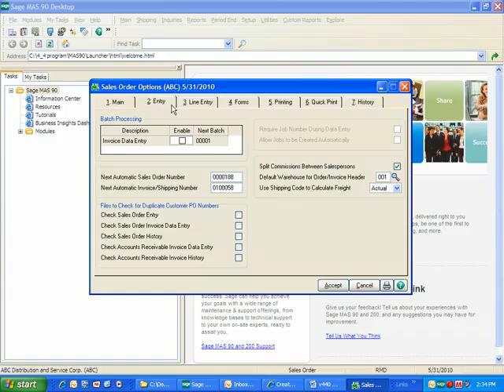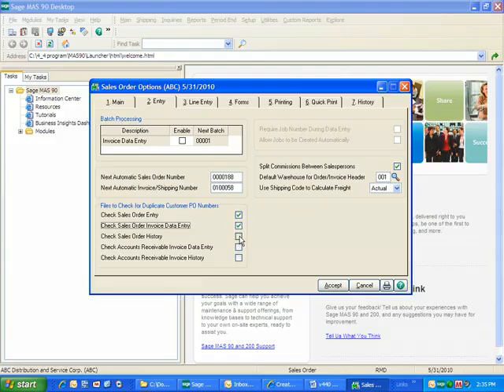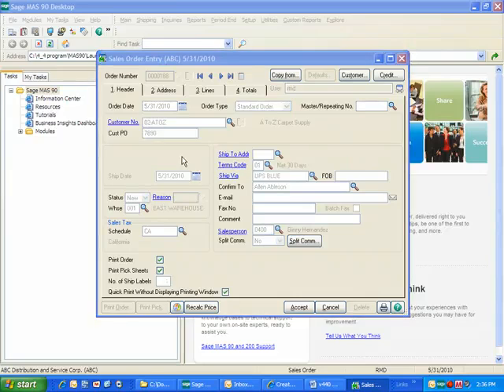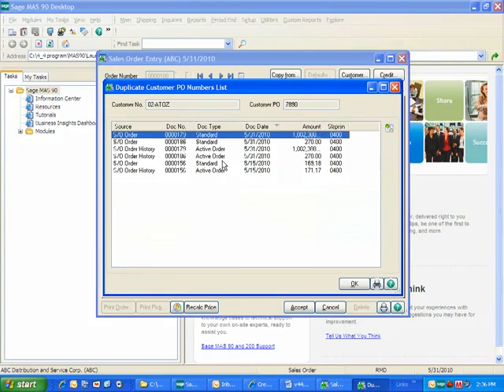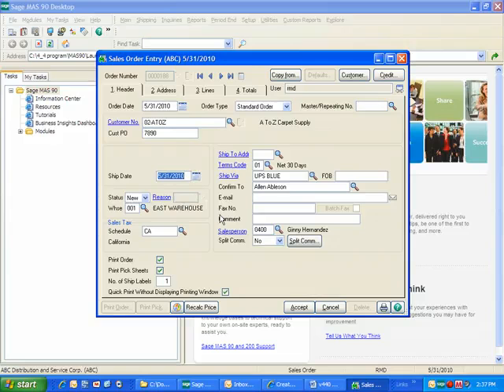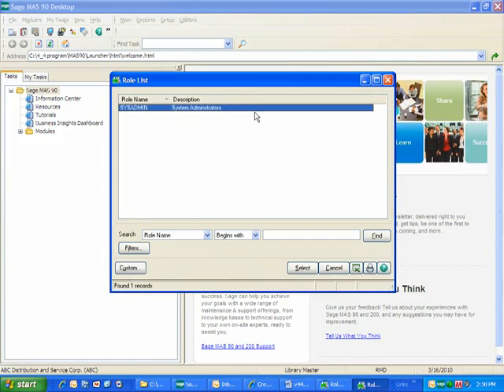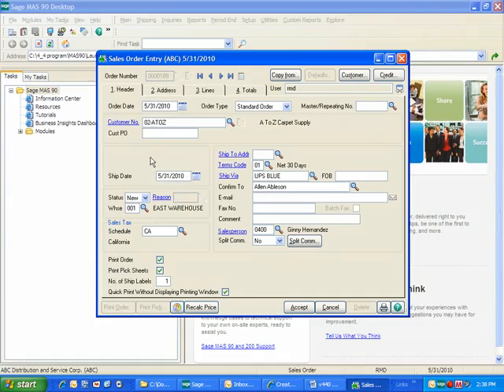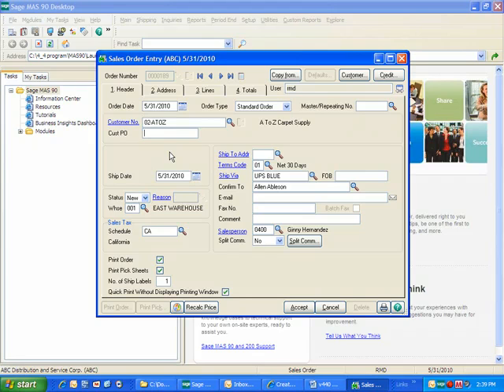Sage Max 90